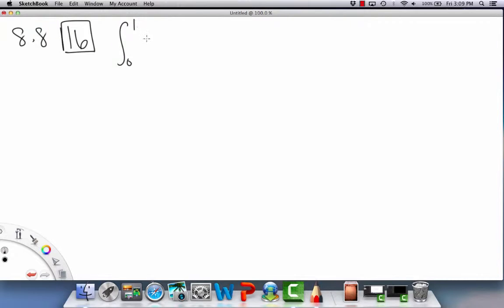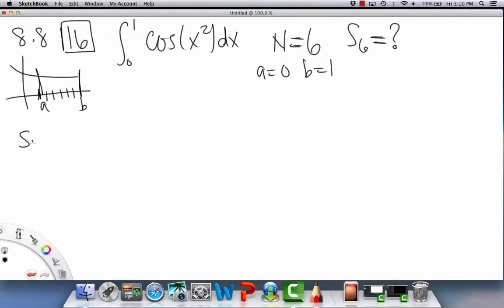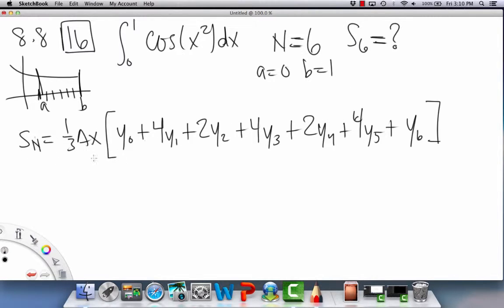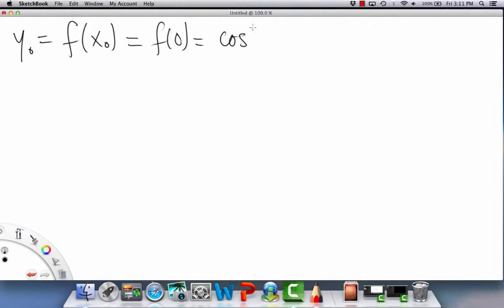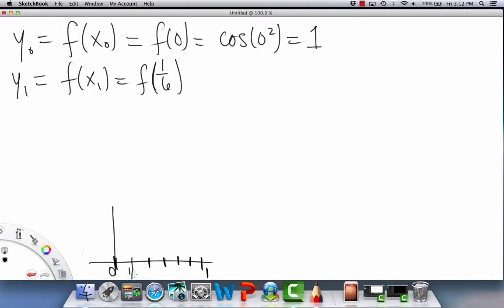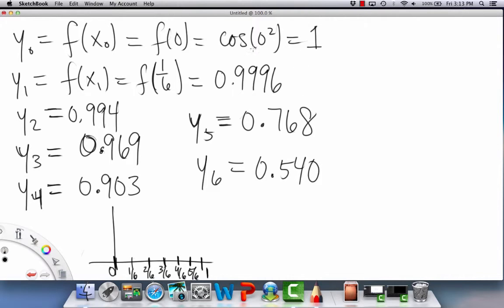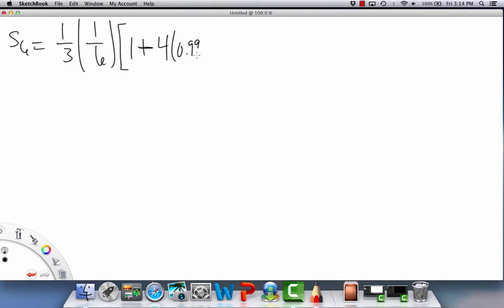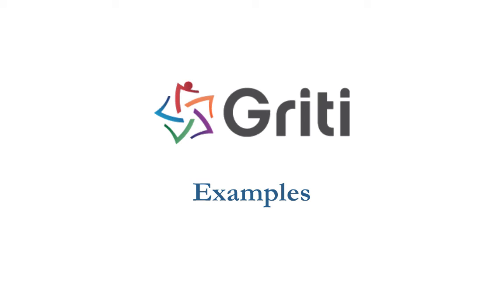Error Bounds Example 1 | Single Variable Calculus for Sci & Eng | Griti